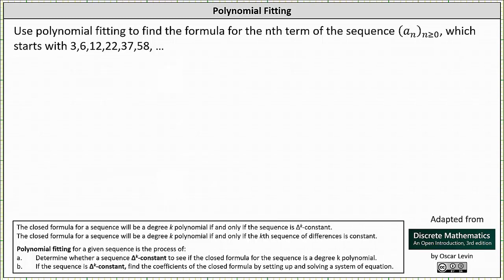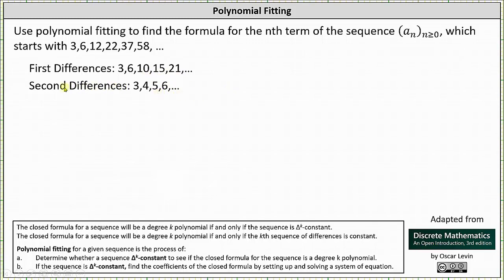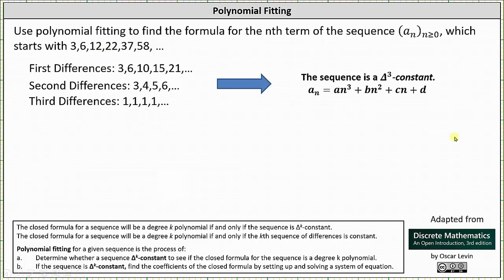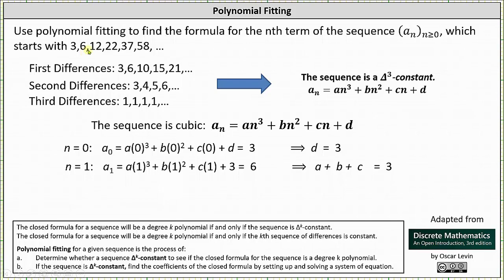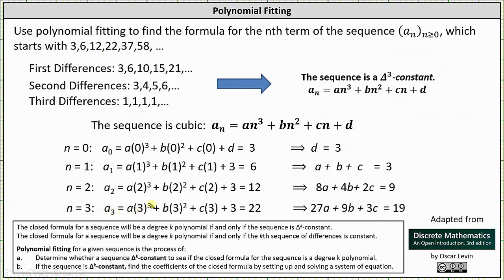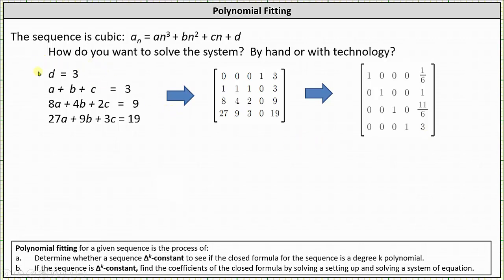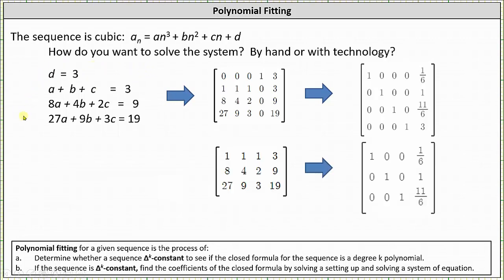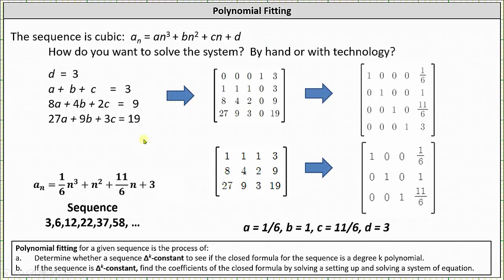Find a Closed Formula for a Sequence Using Polynomial Fitting (Degree 3, Aug Matrix)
This video explains how to use the method of polynomial fitting to determine a closed formula for  given sequence.